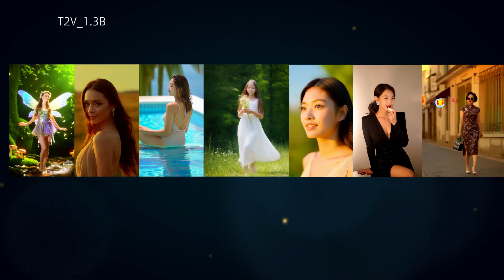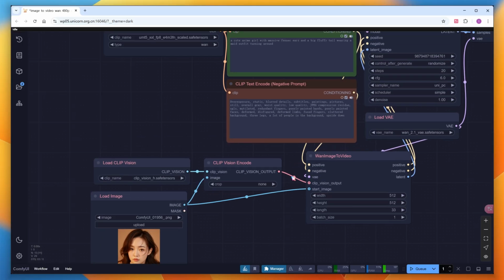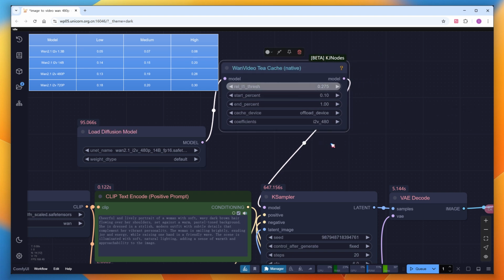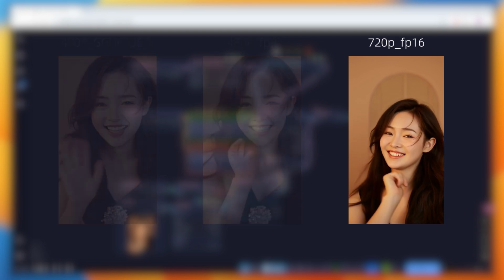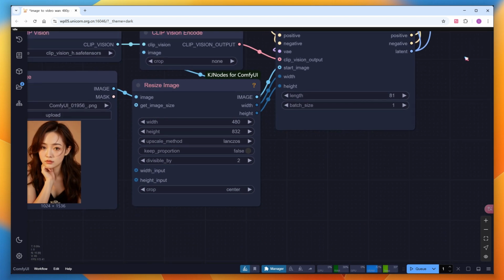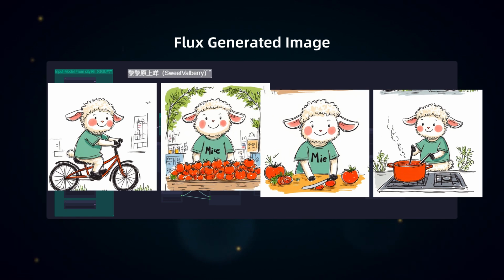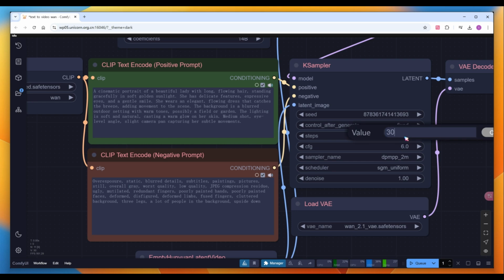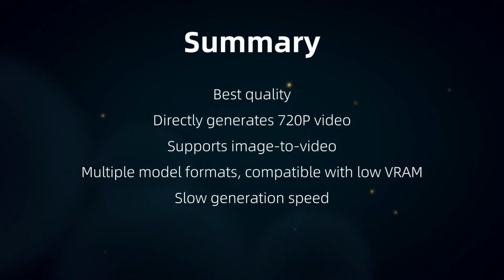Wan2.1: The Most Powerful Open-Source Video Model– Supports Image-to-Video and Directly Outputs 720P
In this video, I demonstrate how to use the Wan model in ComfyUI for text-to-video and image-to-video generation, including accelerated rendering, video enhancement, and video extension. I also compare different models and parameters. In my opinion, Alibaba’s recently open-sourced Tongyi Wanxiang (Wan) 2.1 is currently leading the video generation model race. The output quality is outstanding, rivaling closed-source commercial models. The only downside? It’s a bit slow.

Wan2.1 also supports image-to-video generation, offering more creative possibilities. The release includes four models: a 1.3B parameter entry-level text-to-video model that runs even on low VRAM, and a more advanced 14B parameter version with better quality but significantly slower speed. The two image-to-video models both have 14B parameters, targeting 480P and 720P resolutions. Each model comes in multiple formats, including bf16, fp16, fp8, and GGUF.